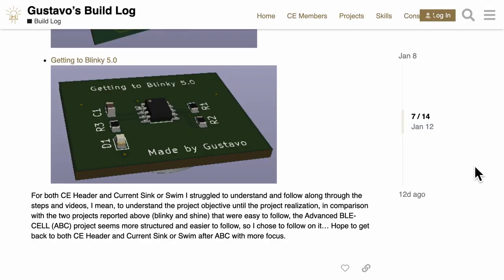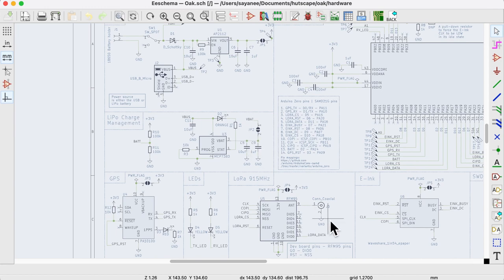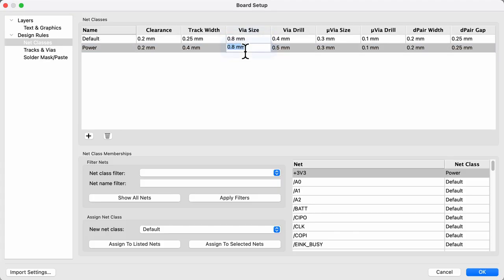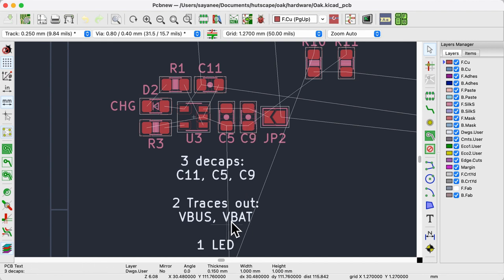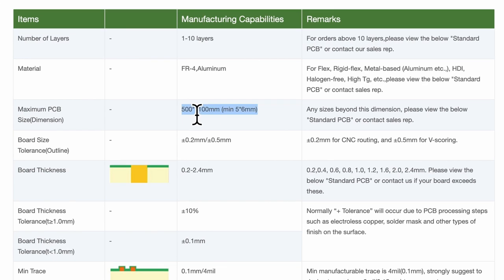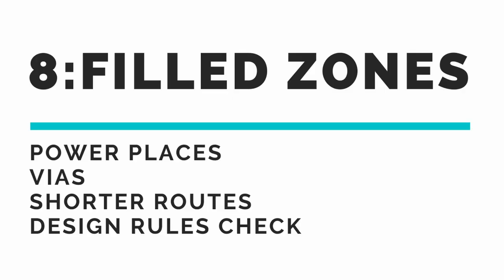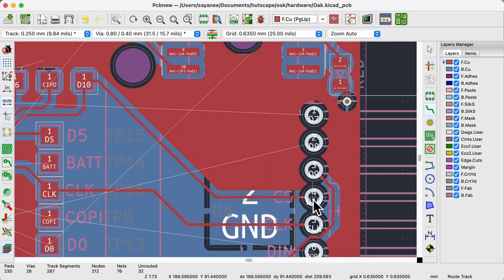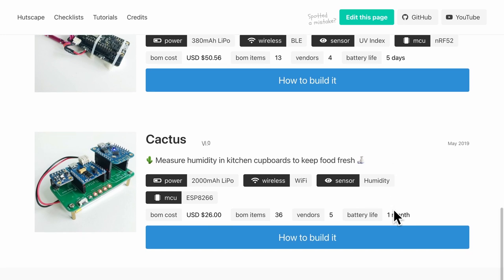From Rats Nest to a complete PCB layout in 10 steps // Designing a LoRa-GPS tracker in KiCad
In this video, I share some steps to take a PCB design that I manufactured with PCBWay from a bare rats nest to a complete PCB layout. I had episodes where I tried to finish my routes, but it got messier and messier because I went in without any process or thoughts. I did some research and here I share 10 steps that we can take to make the routing a lot easier. As the classic saying goes "PCB design is 90% placement and 10% routing".

0:00 Intro
1:12 Step 1 - Schematic
1:47 Step 2 - Grid
2:27 Step 3 - Net Classes
3:09 Step 4 - Component placement
4:21 Step 5 - Physical considerations
18650 battery
5:21 Step 6 - PCB Outline
6:16 Step 7 - Silkscreen
6:48 Step 8 - Filled Zones
7:34 Step 9 - Routing
8:37 Step 10 - Gerber format
9:23 Outro

A case study of LoRa-GPS tracker and how to evaluate similar projects // LilyGO T-Beam, range test